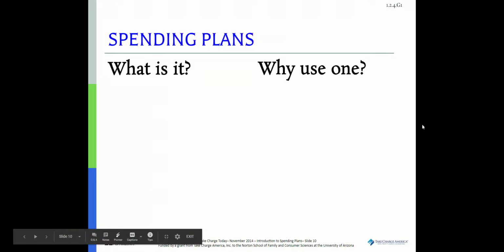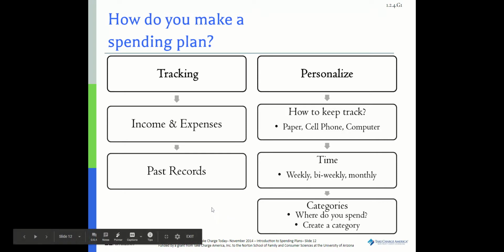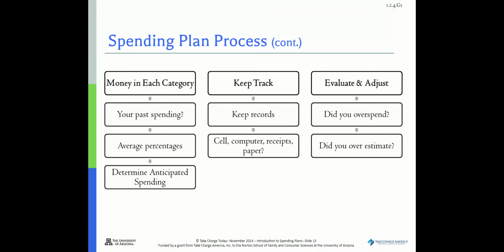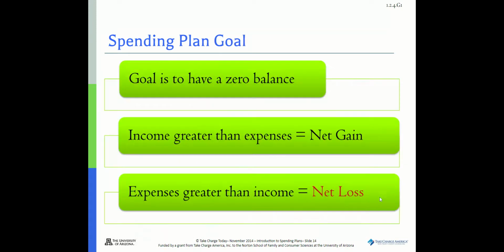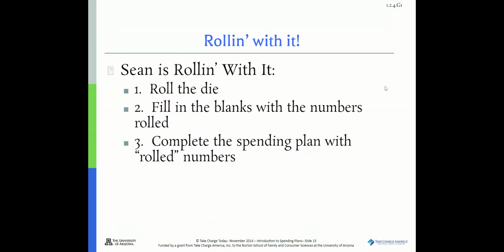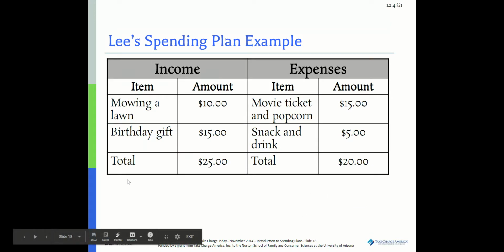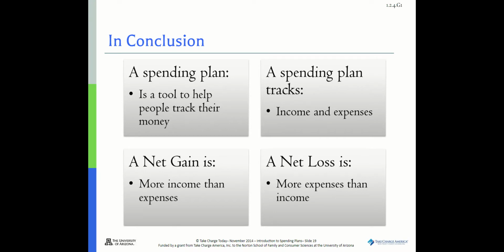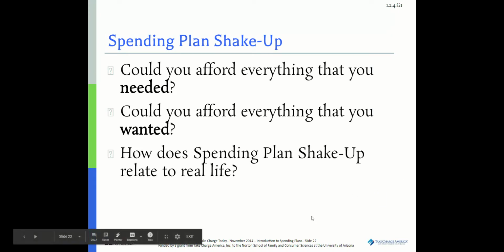Introduction to Spending Plans Google Slides Unit 2 Section 3